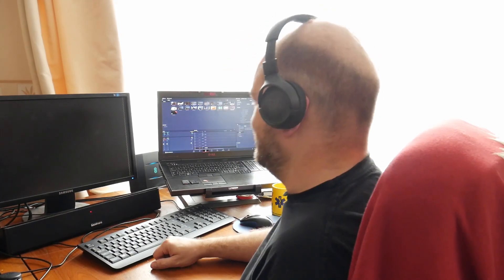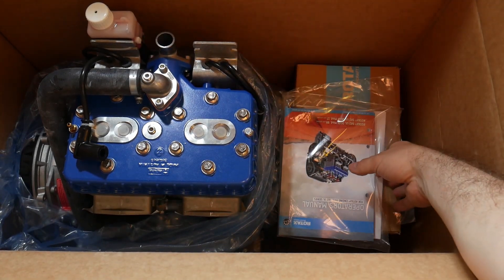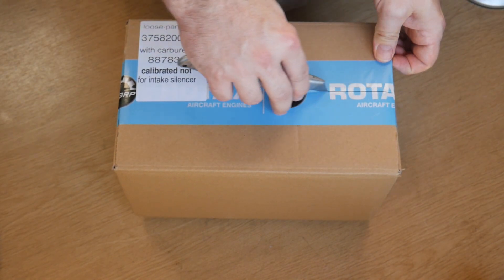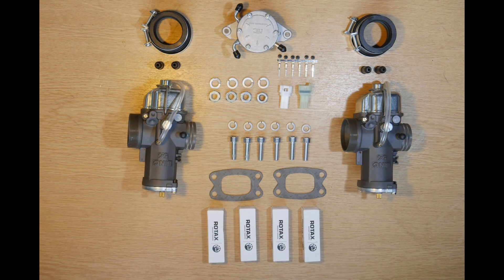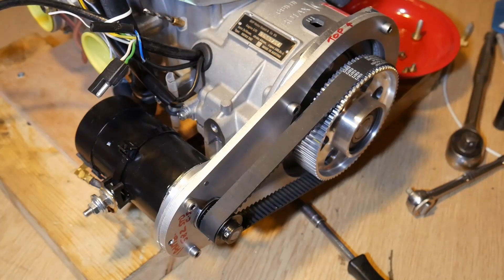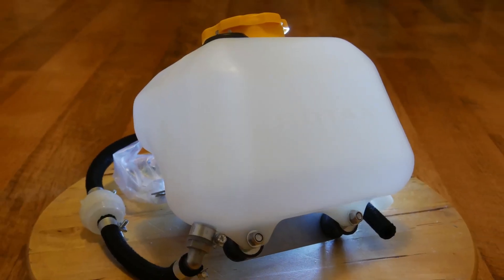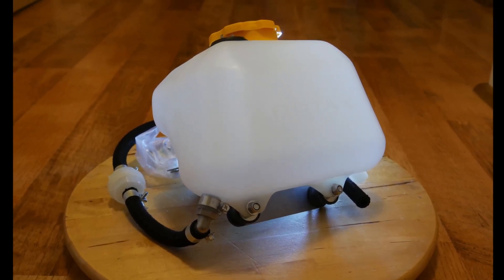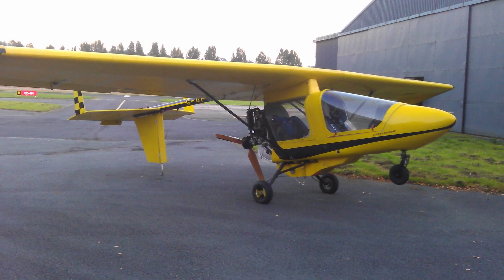Rotax 582 Unboxing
This is an unboxing video of a new Rotax 582 two stroke aero engine. The part number of the engine is 582-99-BASE.

In the video I mention that that you can download all the Rotax manuals and other documentation